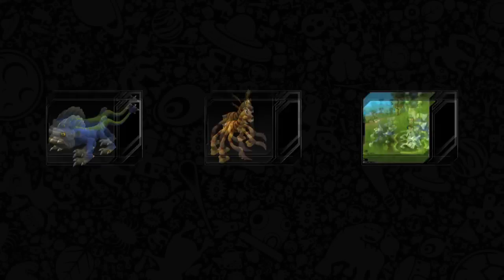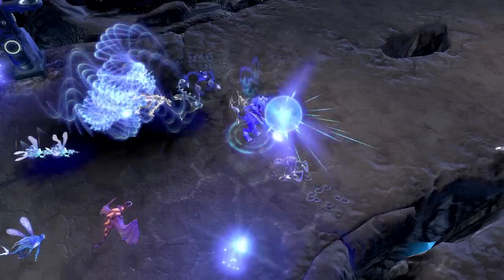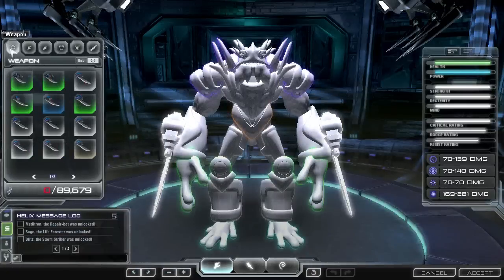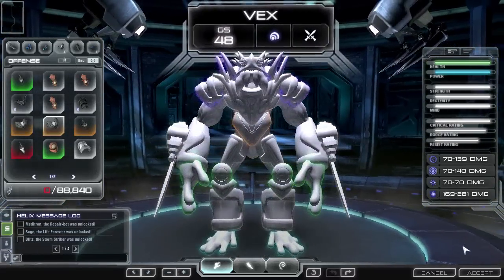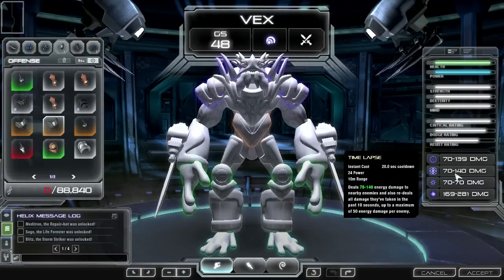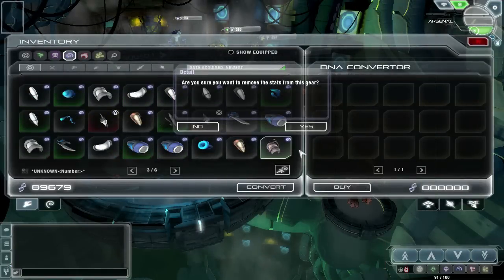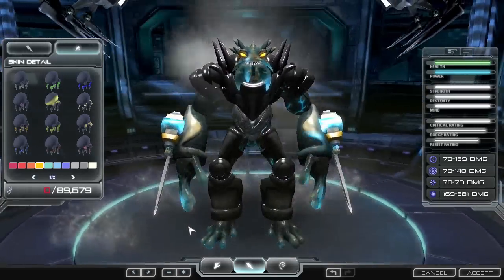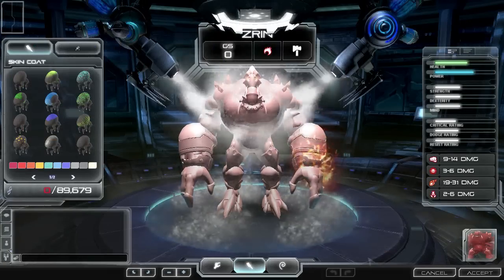Darkspore Hero Creation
What kind of alien will you make?